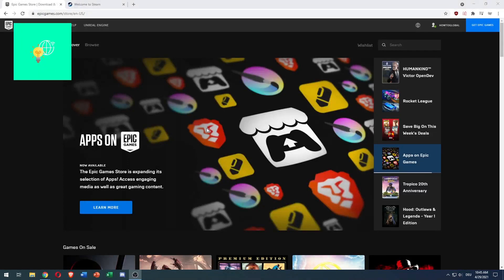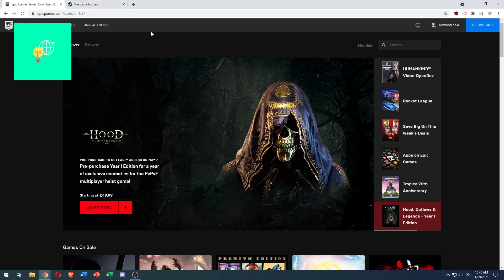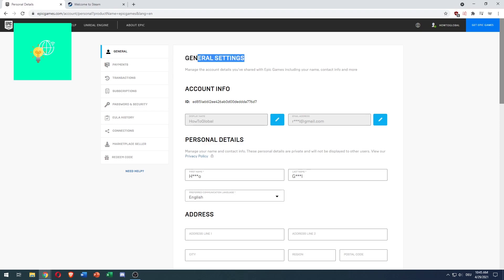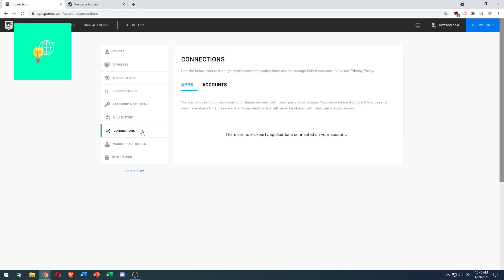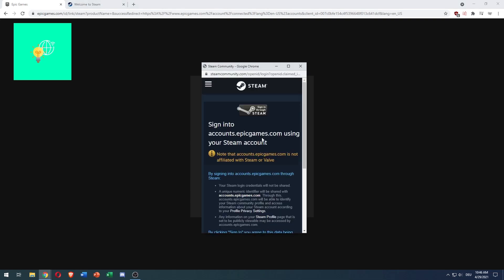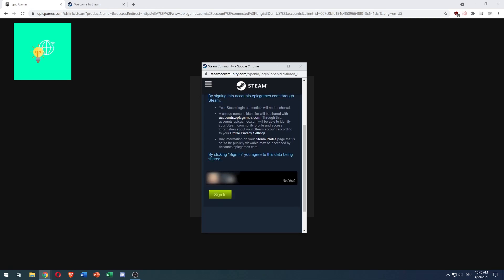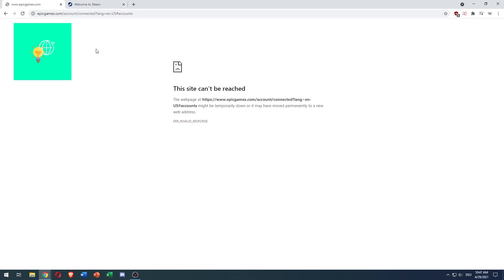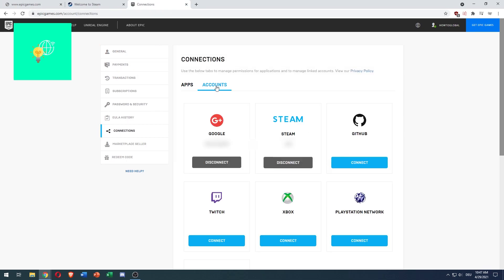How to Connect Epicgames to Steam! (2021)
In this video I'll show you how to connect steam account to epicgames. The method is very simple and clearly described in the video. Follow all of the steps in the video, and link epicgames to steam

That's how you can epicgames account connect steam

Learn How to Connect Epicgames to Steam (Easy 2021) as well as how to link epicgames to steam. Shown is the way to connect epicgames to steam account and connect steam account to epicgames. Displayed is epicgames account connect steam and the how to steam link epicgames.